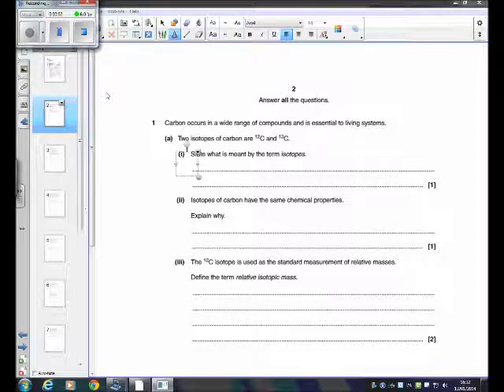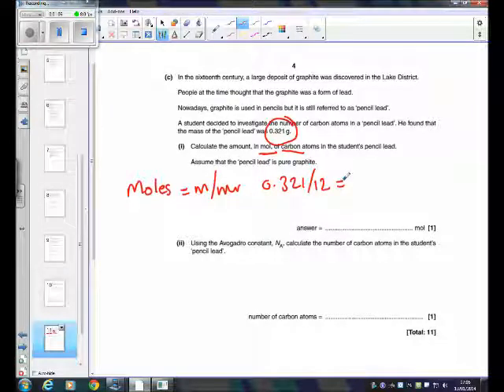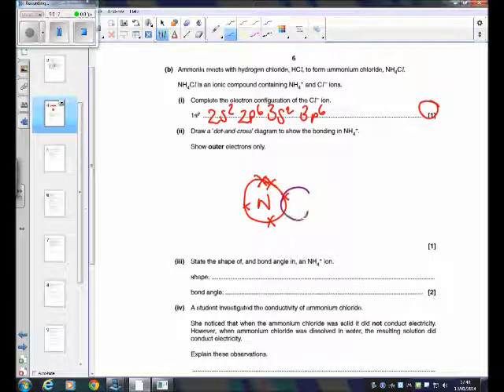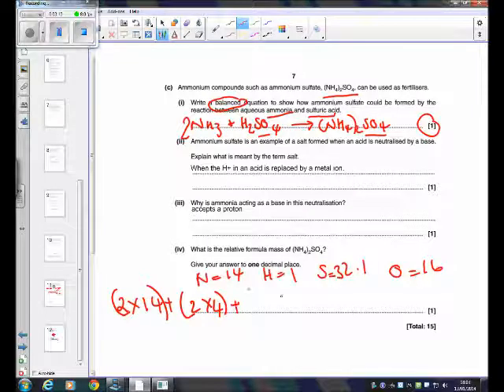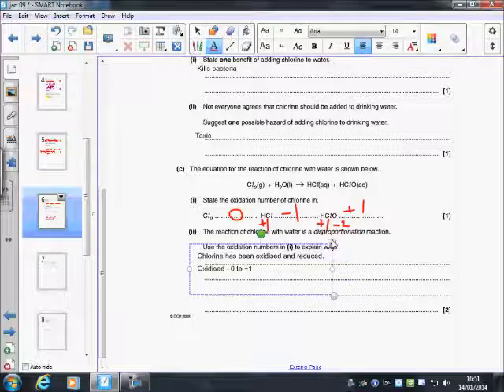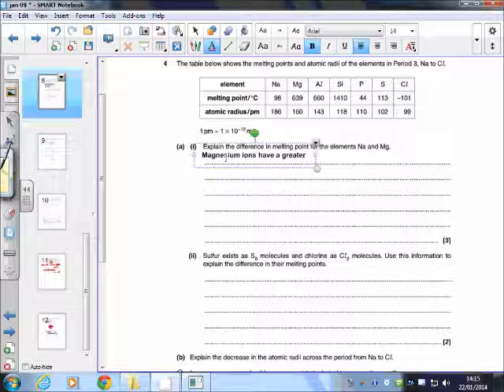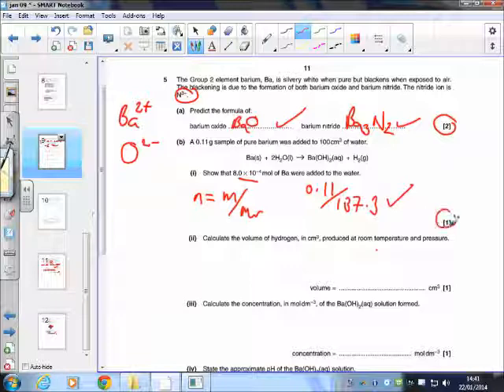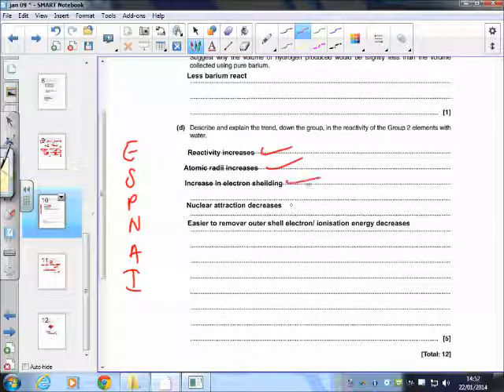F321 Chritsmas Homework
Jan 2009 past paper